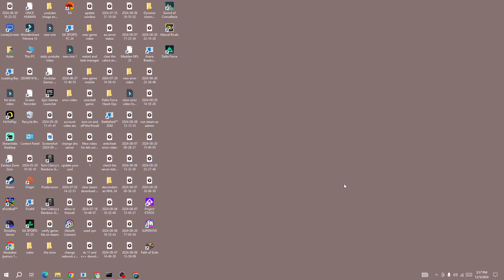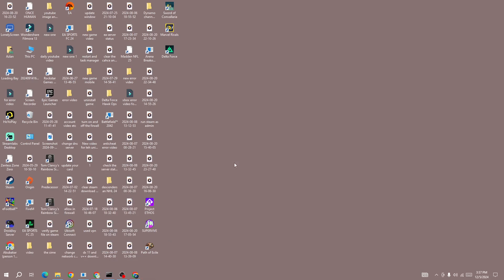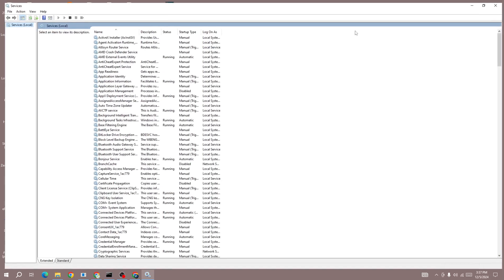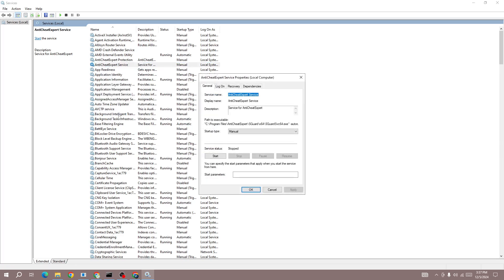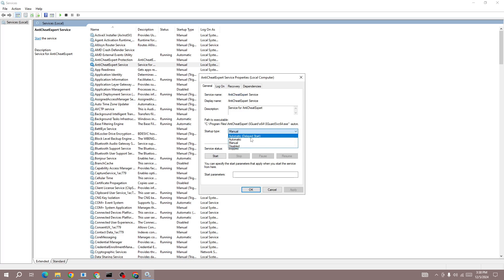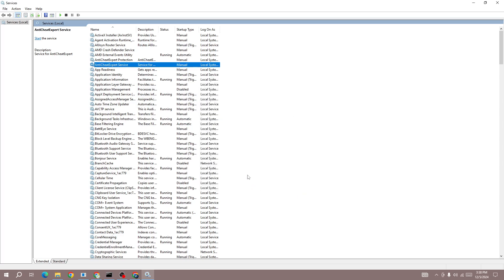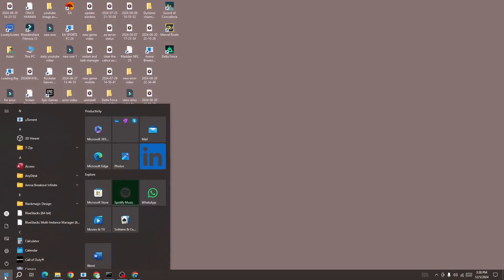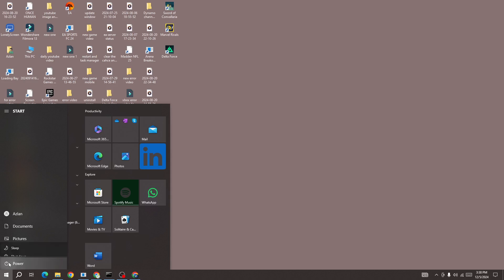How to Fix ACE Center 13-196765-3 error in Delta Force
Are you getting "some hardware or software detected that is not compatible with this version" error in Delta Force?
In this video, you will learn why you are getting ACE Center error in Delta Force and how to fix it.